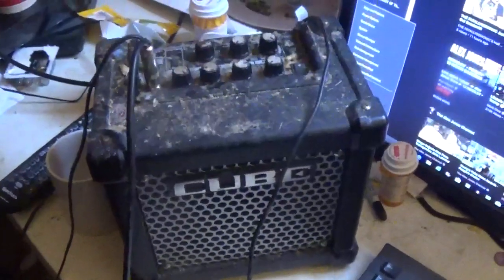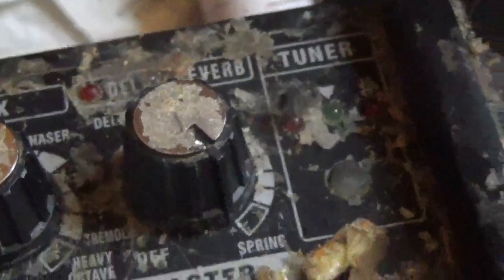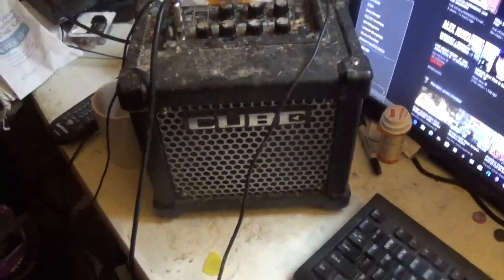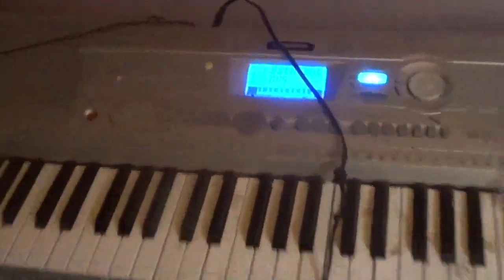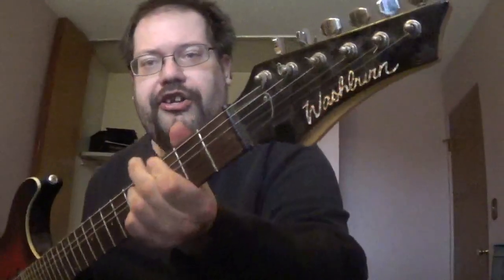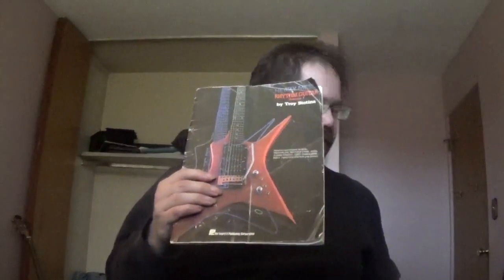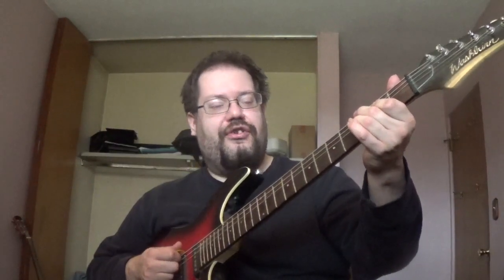'How not to SUCK at GUITAR by THE FATALLYDEMONIC!!!'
THE FATALLYDEMONIC shows you his guitar skills and how not to absolutely SUCK at playing the GUITAR!